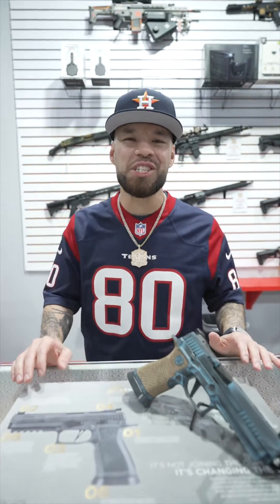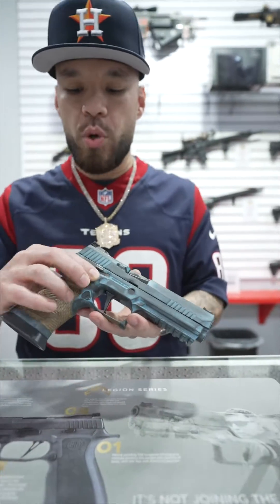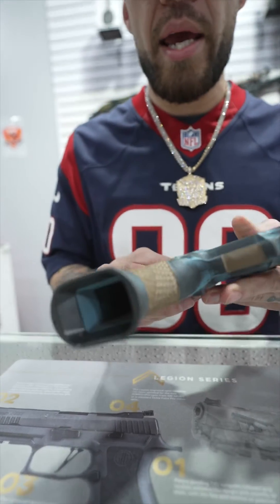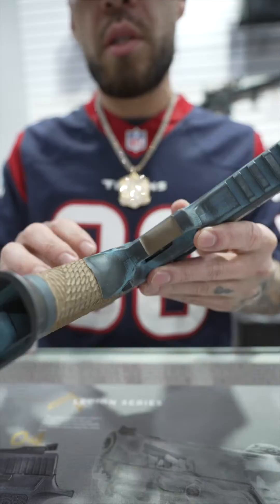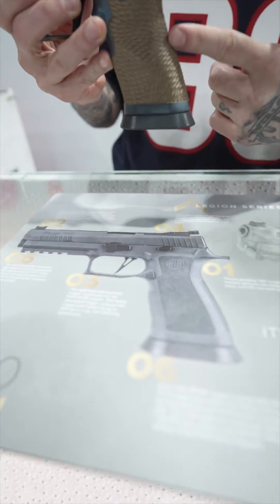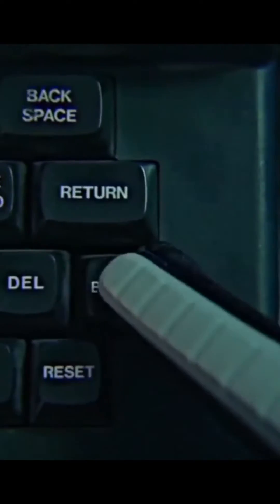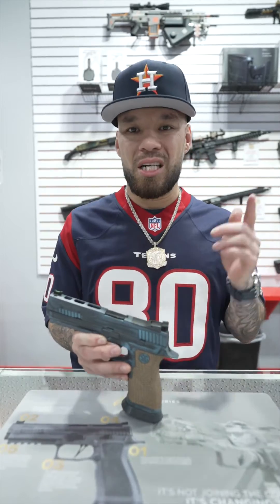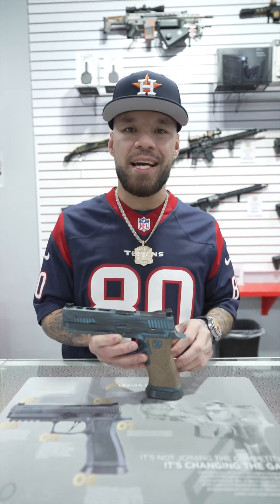Custom Sig XFive we did for a customer!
He wanted battle wear cerakote, hand stippling and ported barrel done to it! 🔥🎨🔥🎨